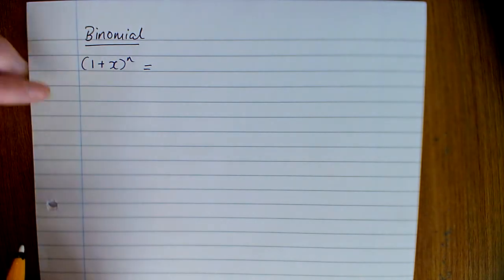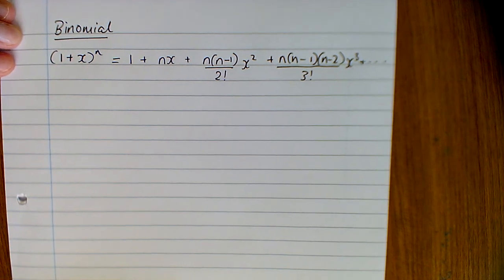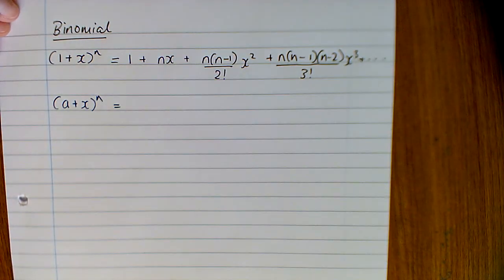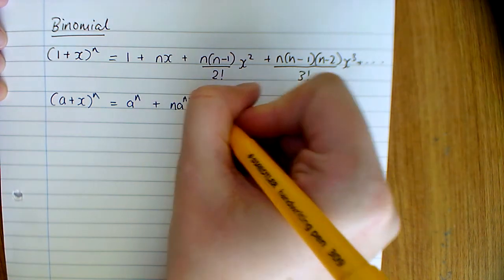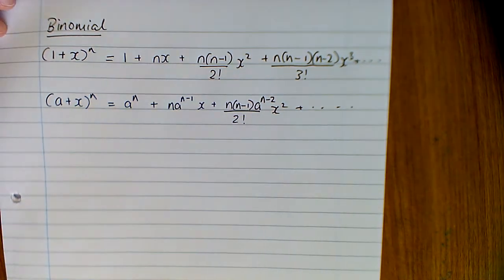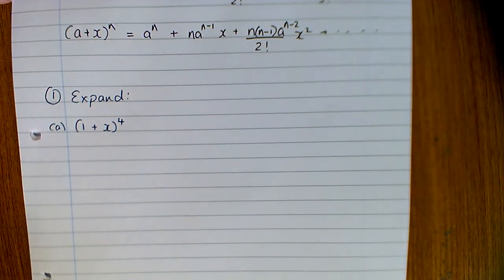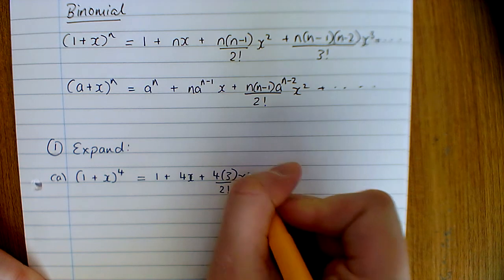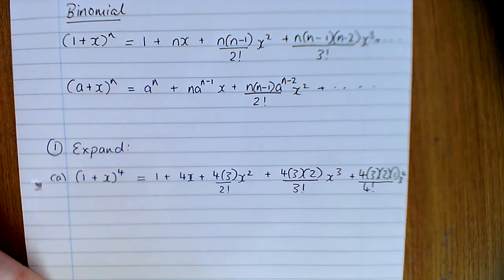A2 Binomial (1 + x)^n